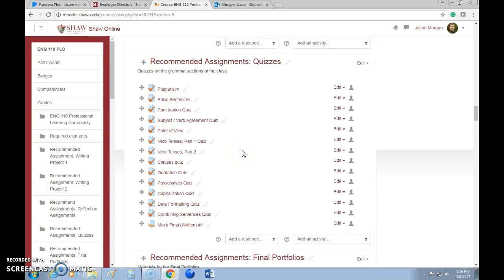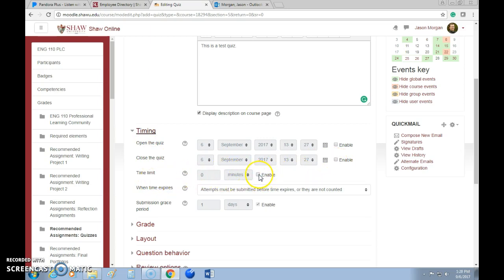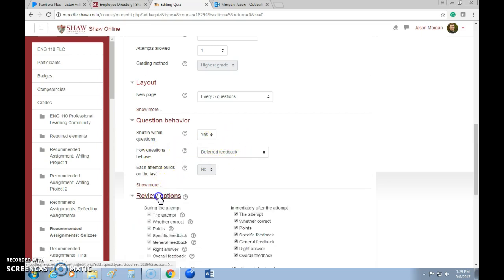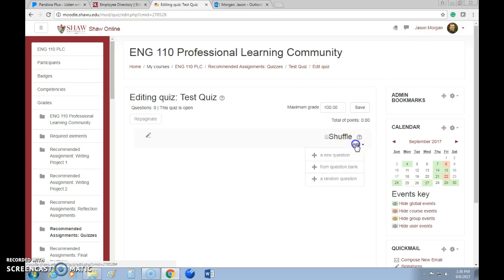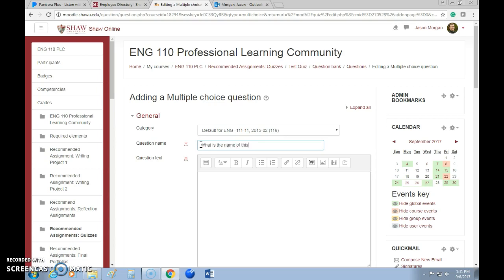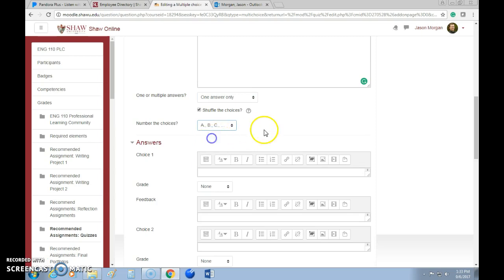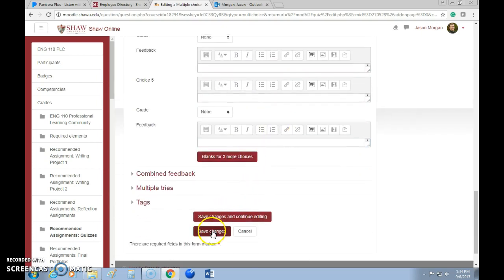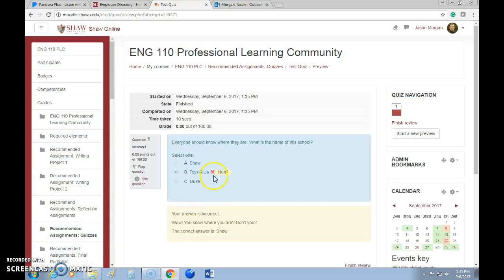Creating Quizzes in Moodle 3.2